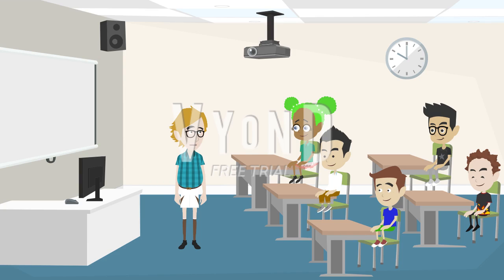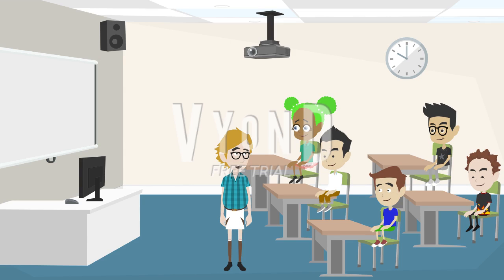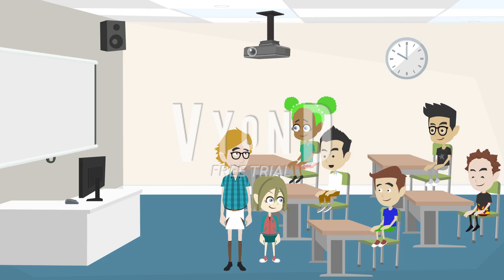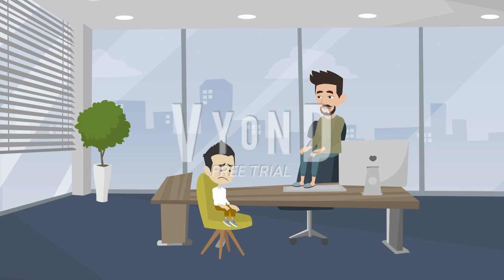3rd day of school